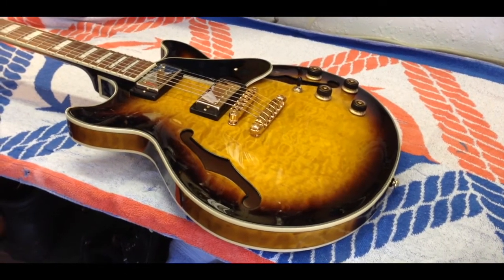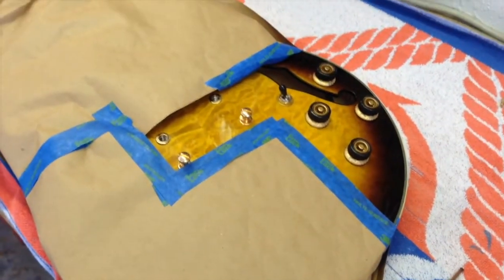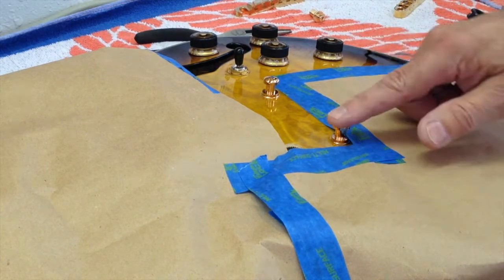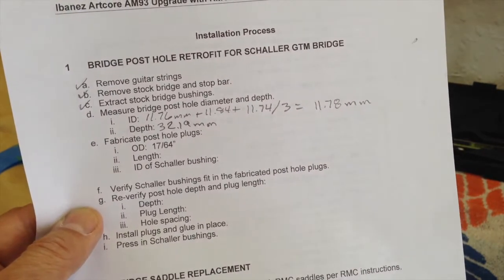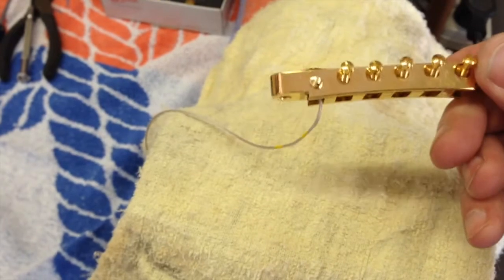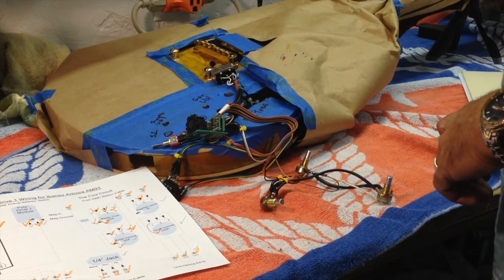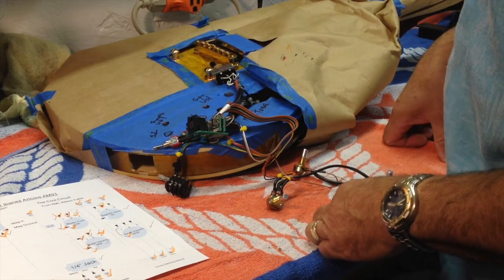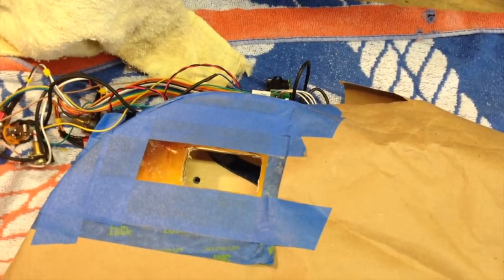RMC Hex Pickups and Poly Drive Install for Roland GR-55 Access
for detailed instructions.  Here’s my recap of my process of upgrading my Ibanez Artcore Expressionist AM93 semihollowbody guitar with new RMC Pow’r Bridge ‘G’ pickups in the bridge along with the Poly-Drive 1 electronics module and all new control wiring.  This will allow synth access via connection to Roland's GR-55 guitar processor.